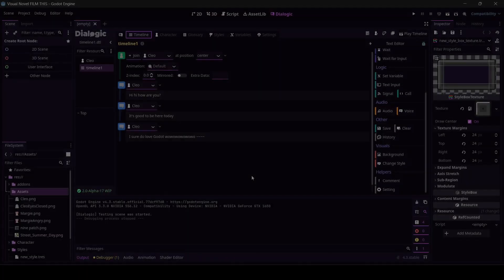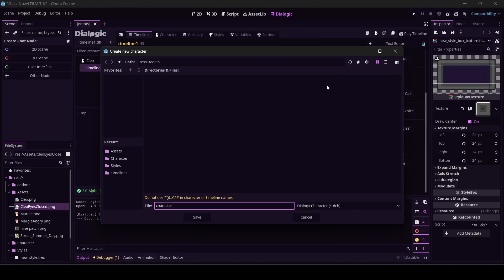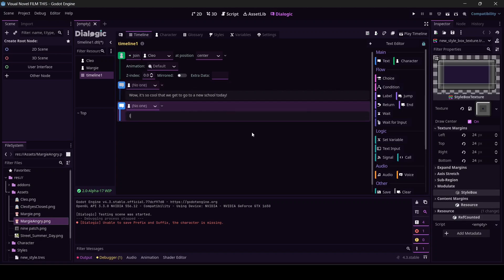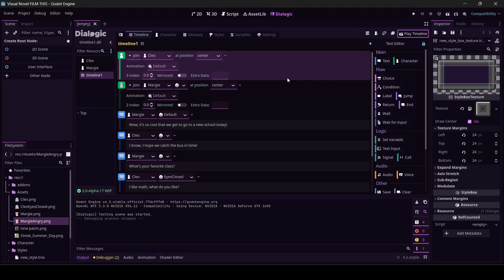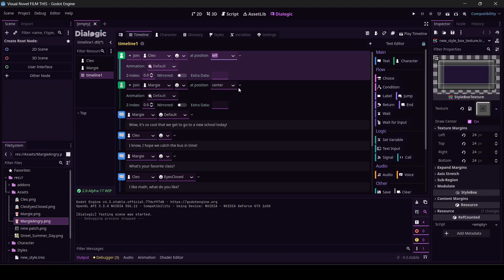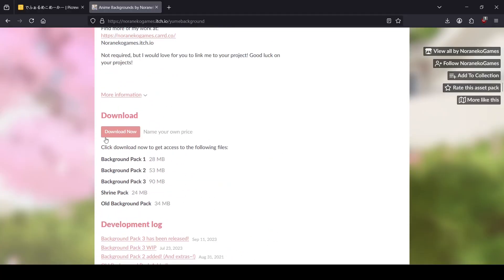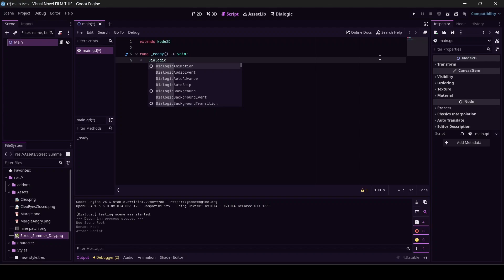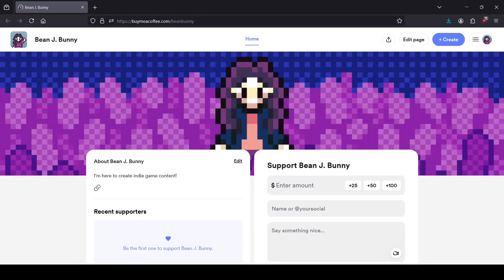Let's Make A Visual Novel in Godot! Part 3, More Characters, Backgrounds (Using Dialogic)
Thank you for checking out my Godot tutorial! I saw a lot of people wanting to make a visual novel, and I exist to serve. I hope this helps you out.

Song: Your Little Wings
Composer: Tokyo Music Walker